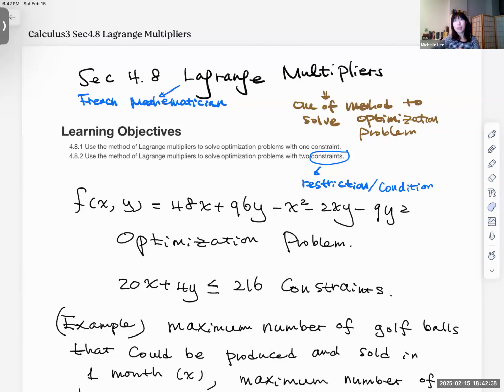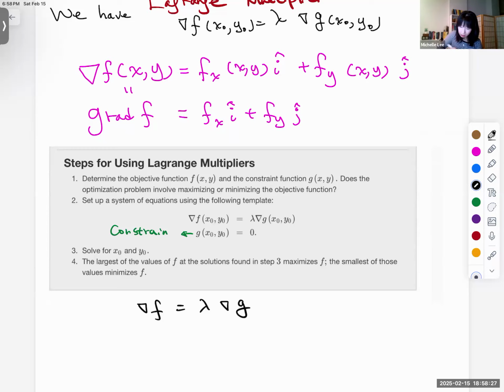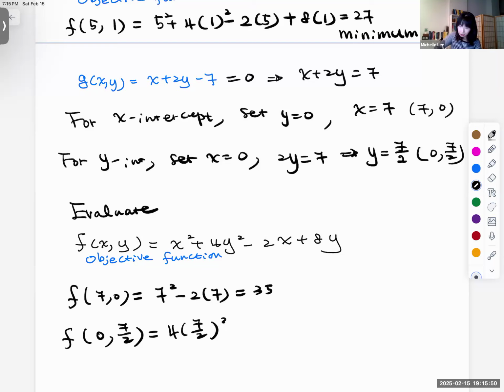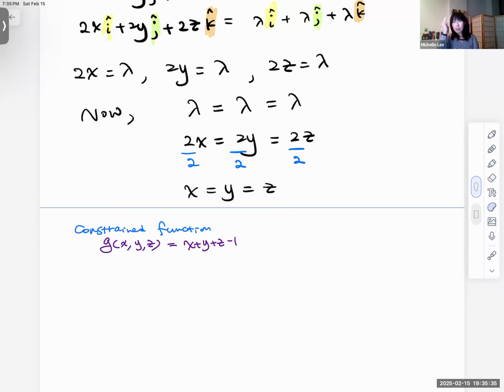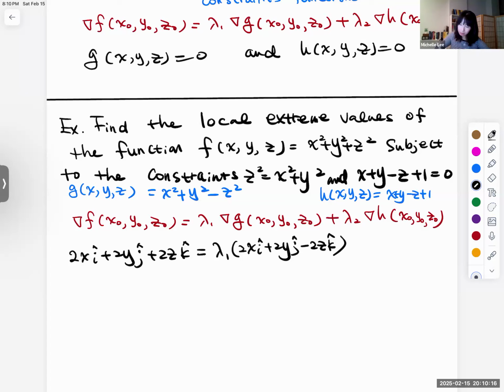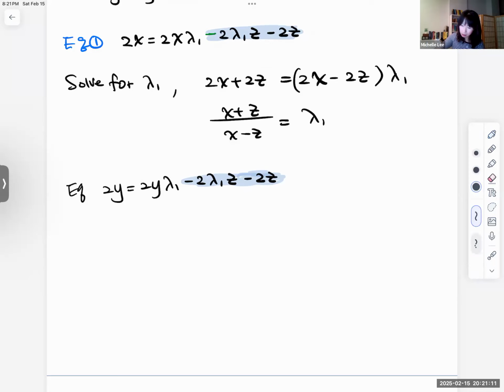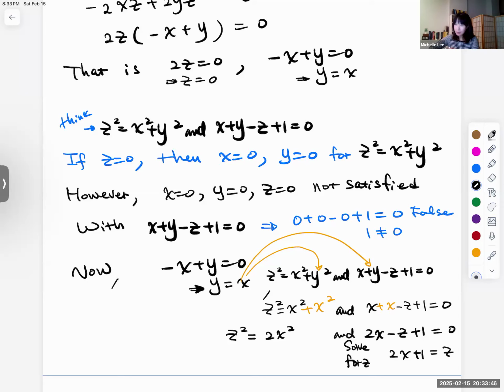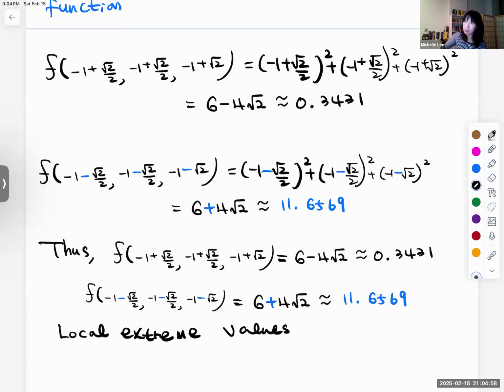Calculus3 Sec4 8 Lagrange Multipliers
4.8.1 Use the method of Lagrange multipliers to solve optimization problems with one constraint.
4.8.2 Use the method of Lagrange multipliers to solve optimization problems with two constraints.